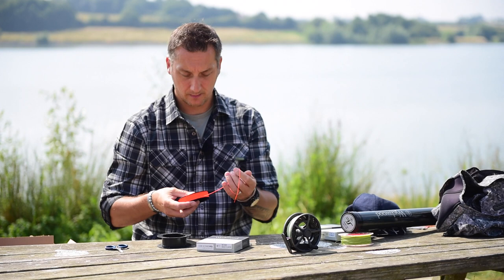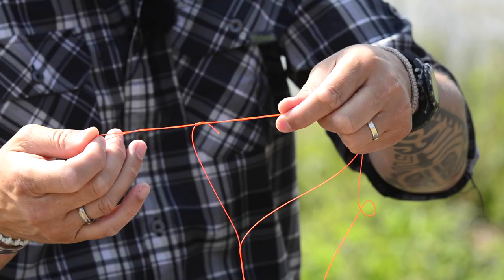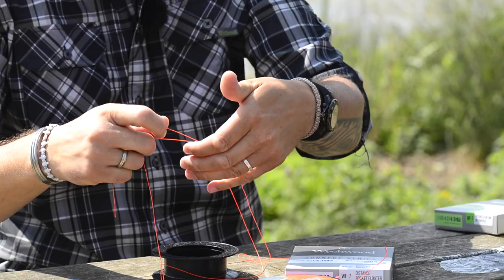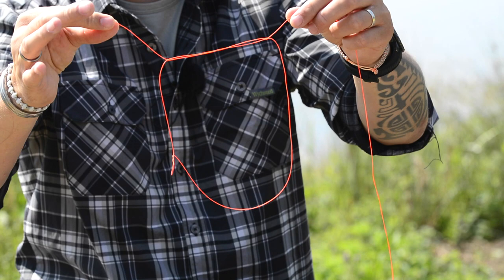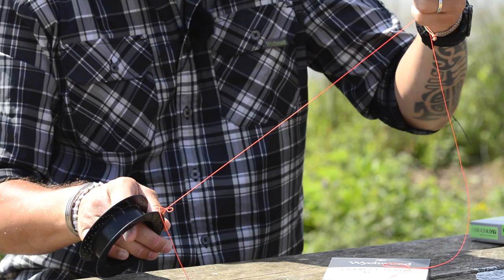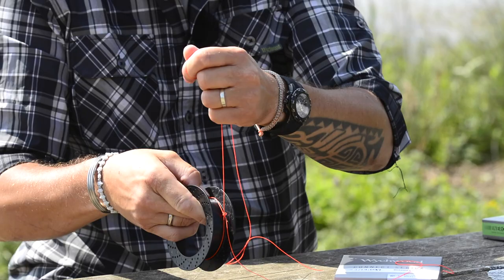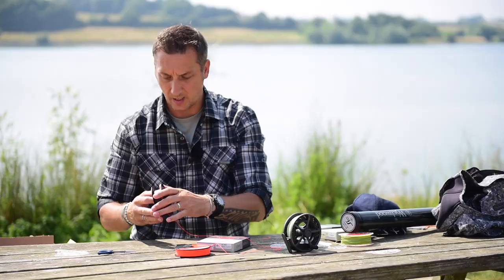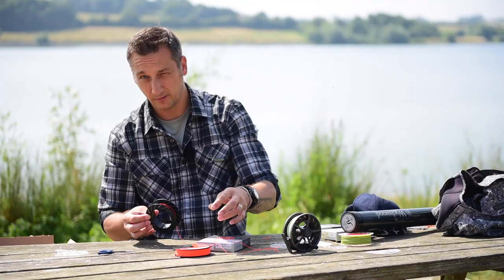The easiest way to connect your fly line backing!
Steve Cullen shows us a super simple method to attach your fly line backing to your reel.